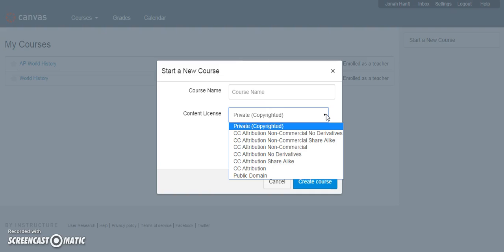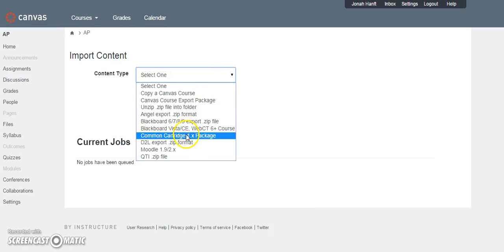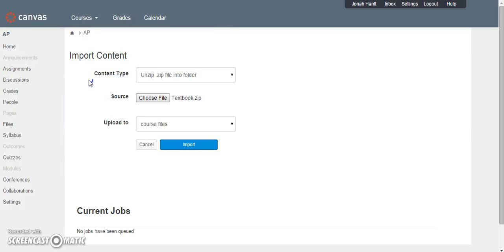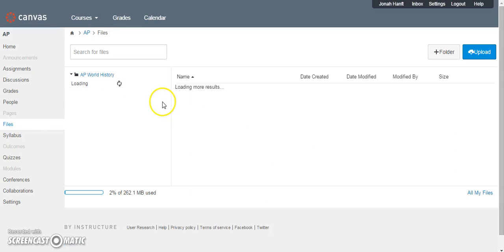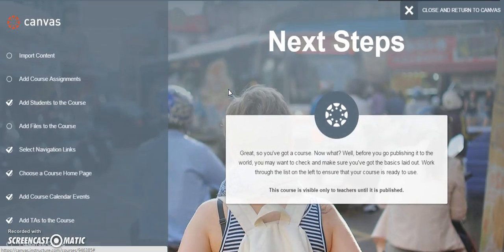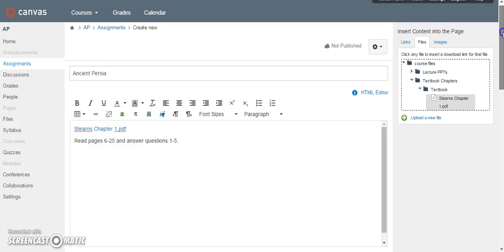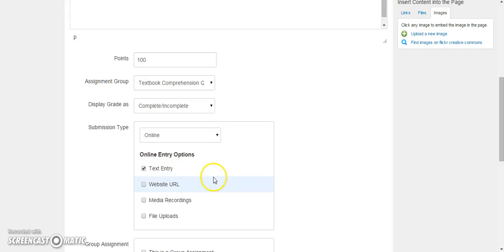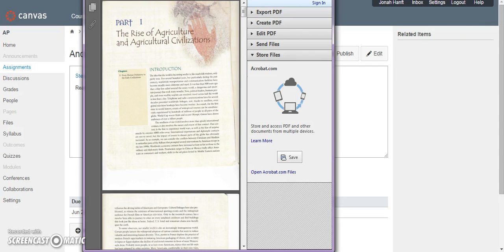Canvas Part II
Setting up your class, adding files, and creating assignments.